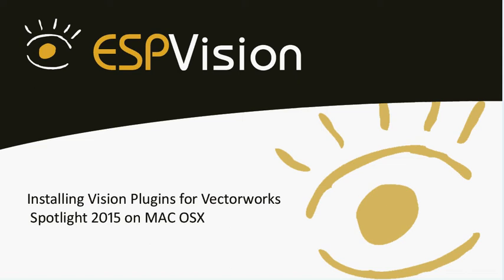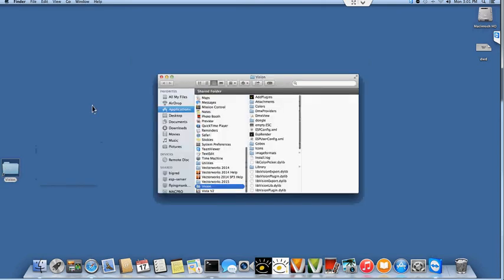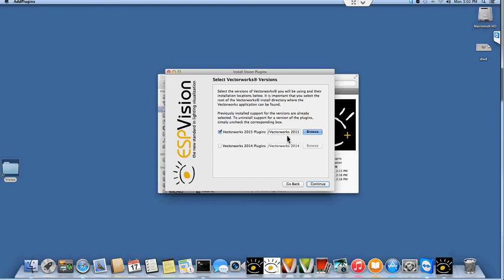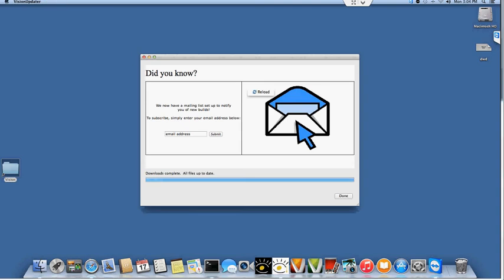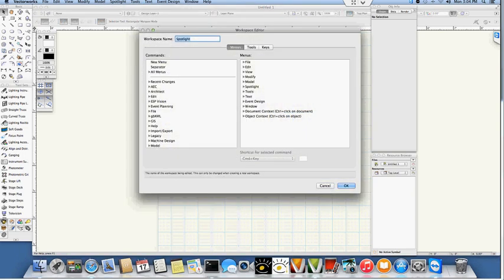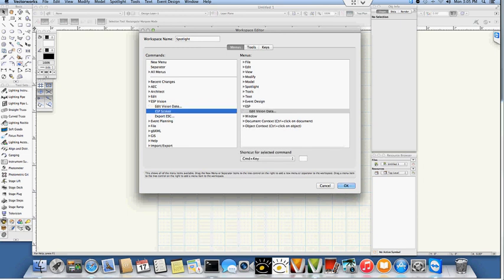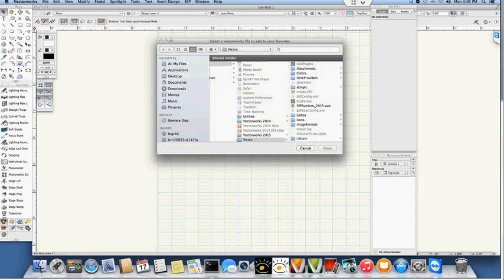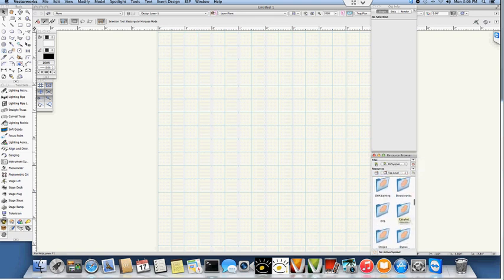Install Vision plugins for Vectorworks 2015 MAC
How to configure and install Vision plugins for Vectorworks Spotlight 2015 on MAC OSX